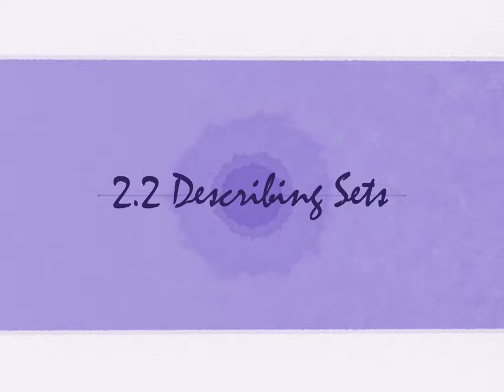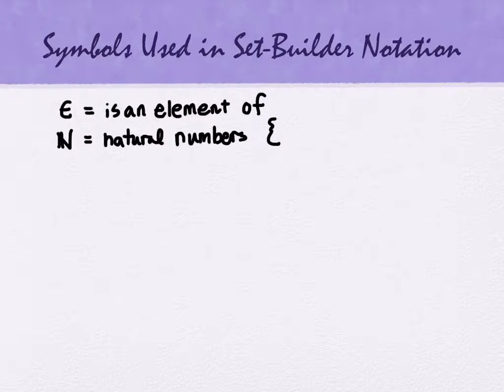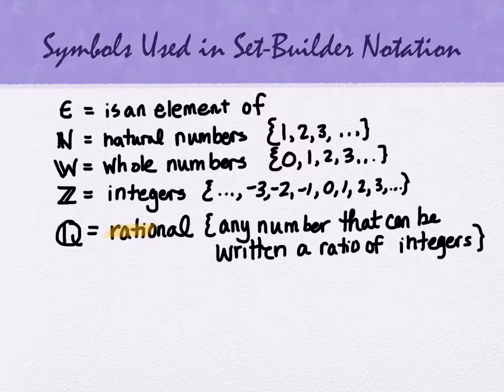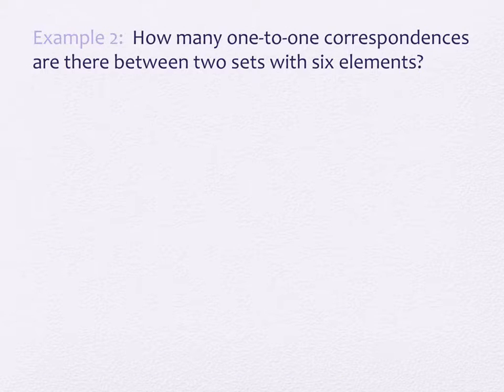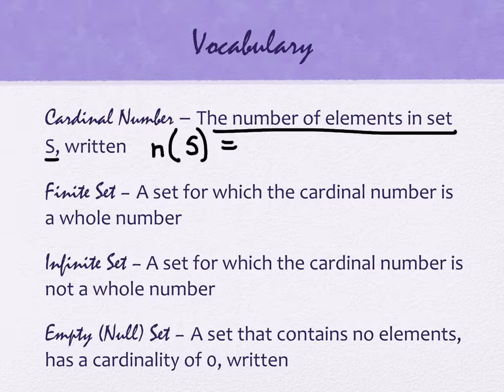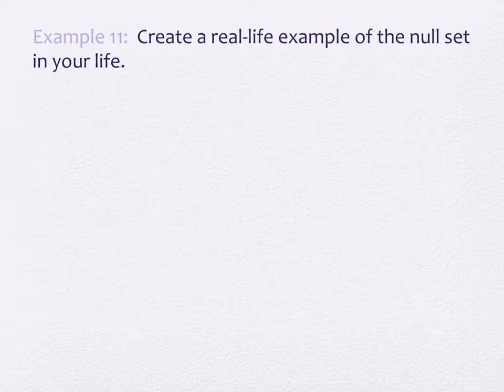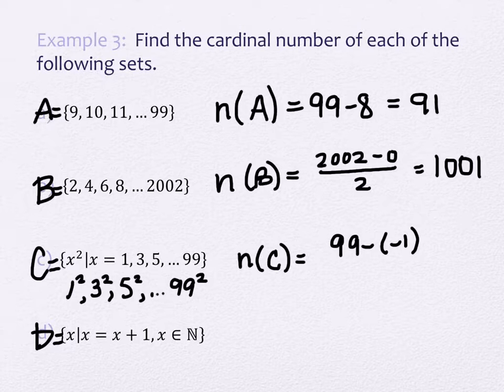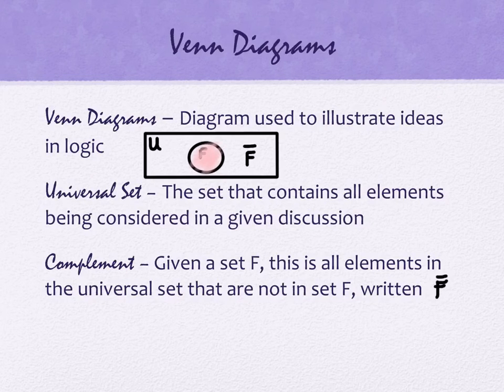2.2 Describing Sets (part 1)